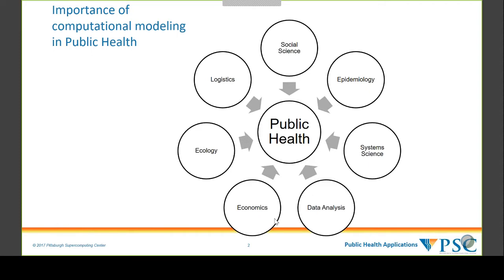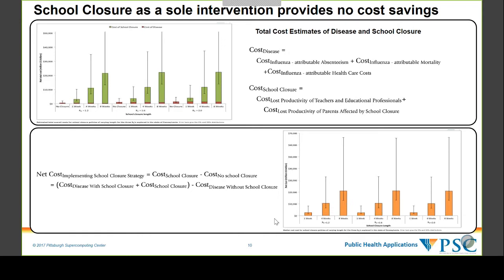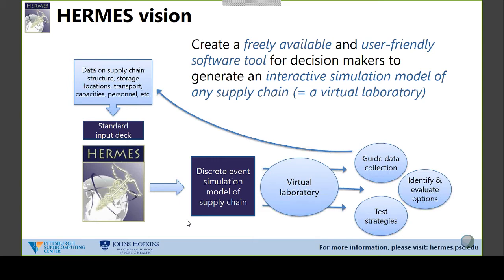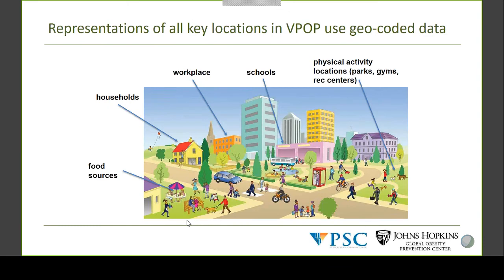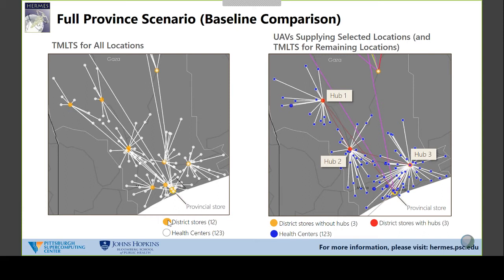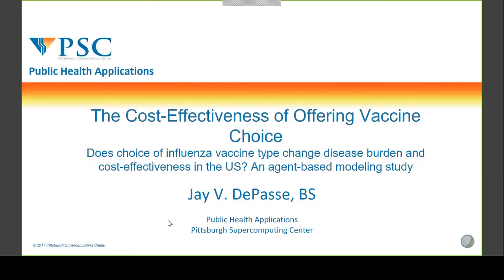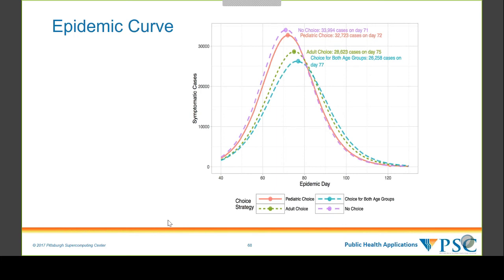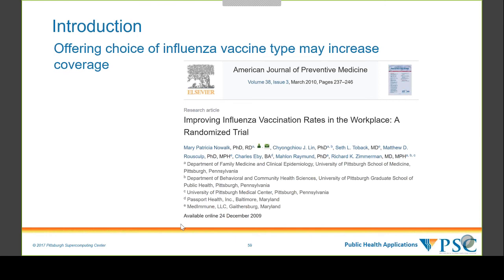PSC Public Health Symposium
Please join us on Friday, April 21, 2017 for a technical symposium on the latest work by our Public Health Applications Group. The symposium will begin at 1pm at the Pittsburgh Supercomputing Center office in Oakland.
Presentations at the symposium will include:
Public Health Applications at the Pittsburgh Supercomputing Center. Shawn T. Brown, PhD, Director of Public Health Applications.
Cost-Effectiveness of Providing Choice for Influenza Vaccination. Jay DePasse, Senior Software Manager, Public Health Applications.
The Economic and Operational Value of Using Drones to Transport Vaccines. Leila Haidari, MPH, Public Health Applications Manager.